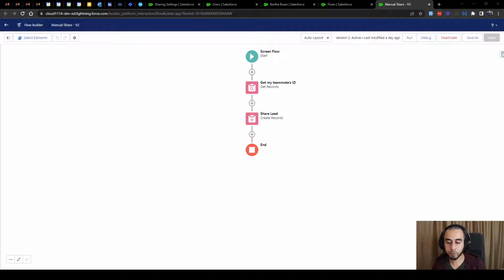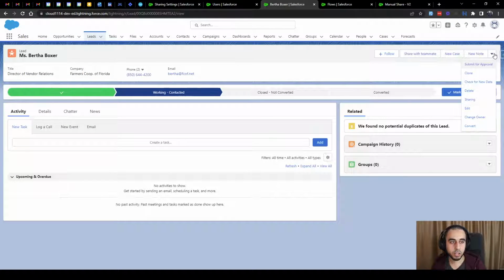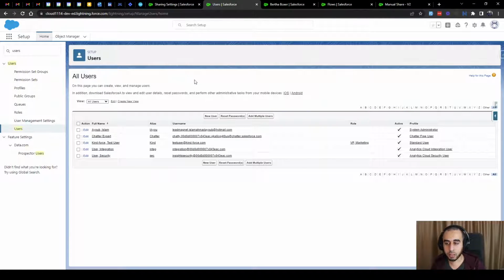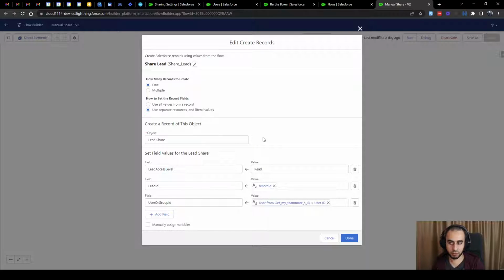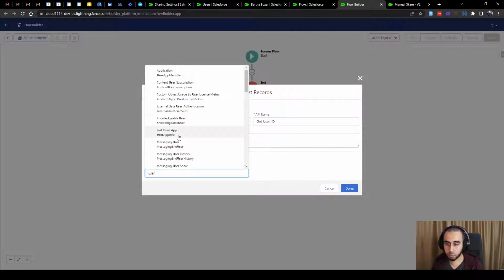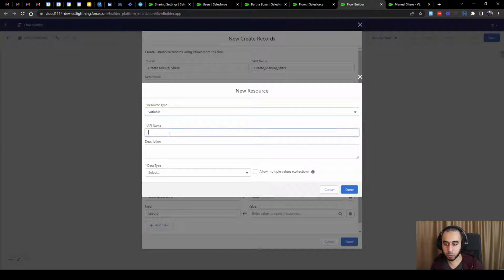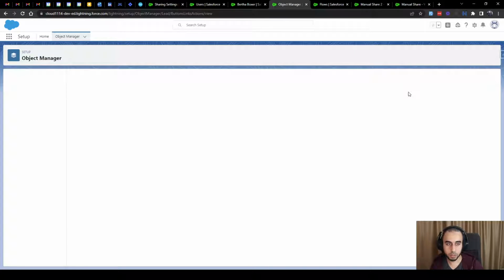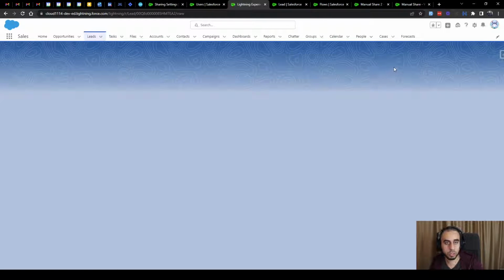Manual Sharing in flows - Kind-force - Salesforce Flow